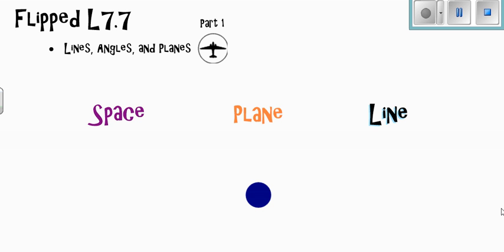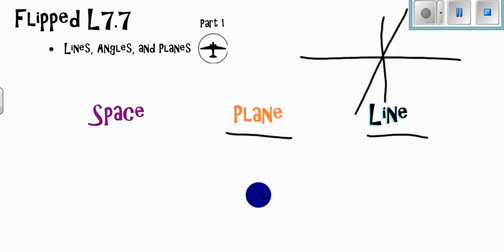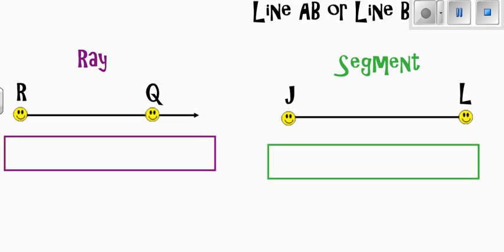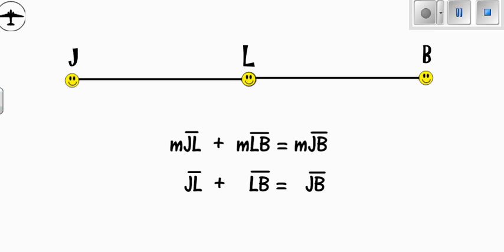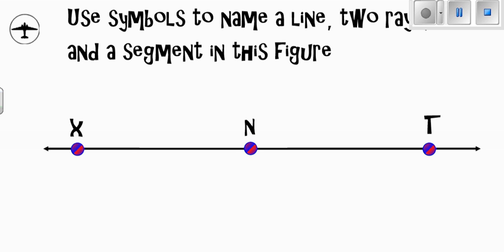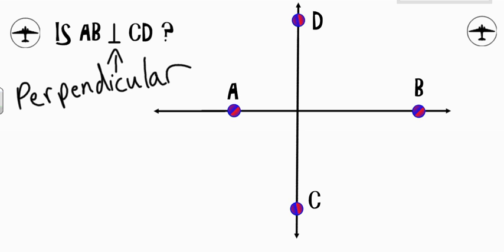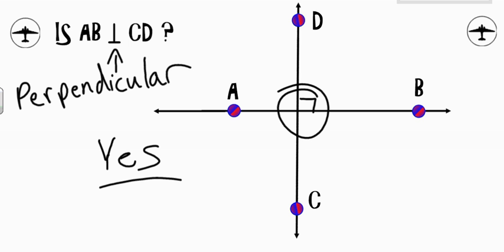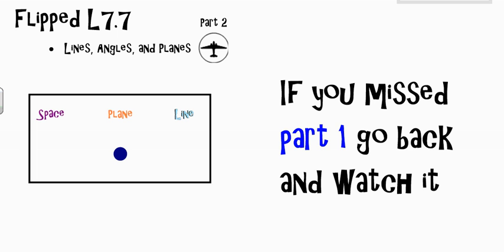TigerMAth L7.7 part 1